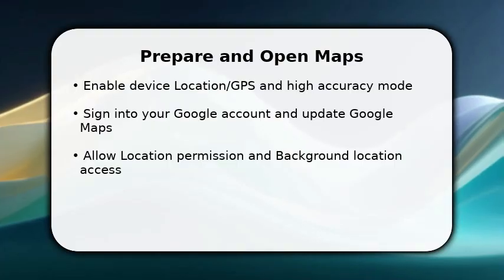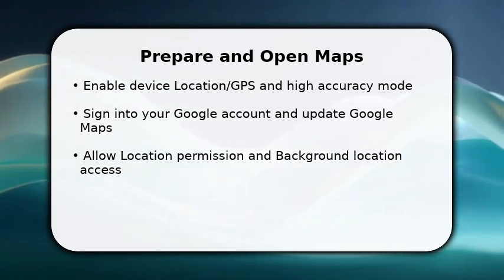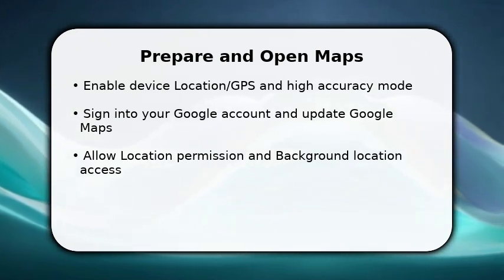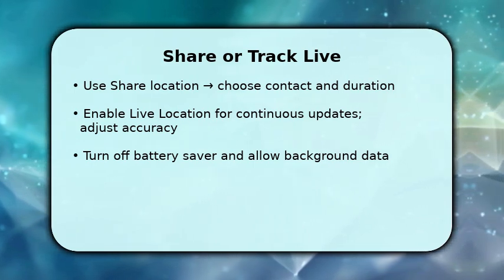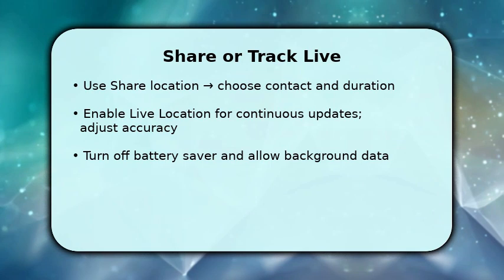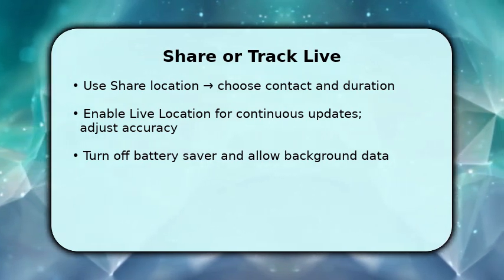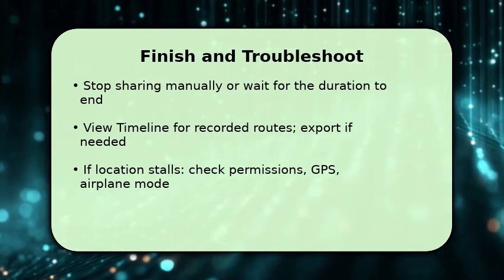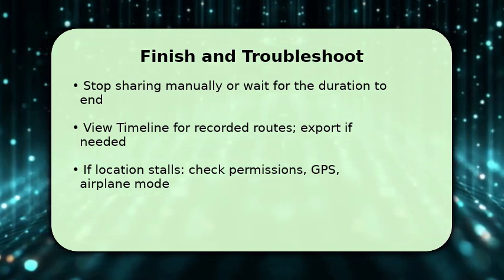How to Track My Location on Google Map (full Guide)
Discover the step-by-step process of tracking your location on Google Maps with our comprehensive guide. Learn how to use various tools and settings within the app for precise navigation, whether you're hiking in unfamiliar terrain or simply trying to find a nearby restaurant.